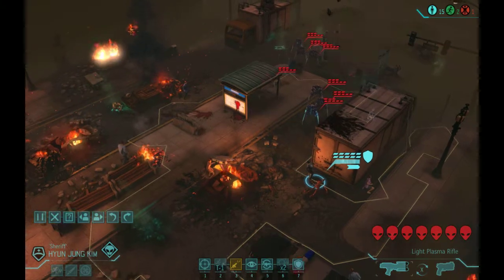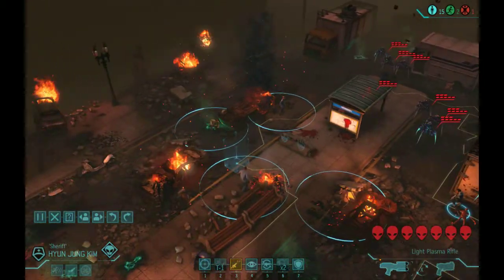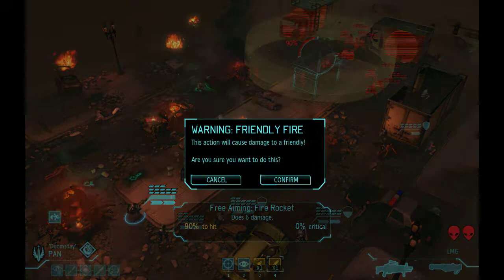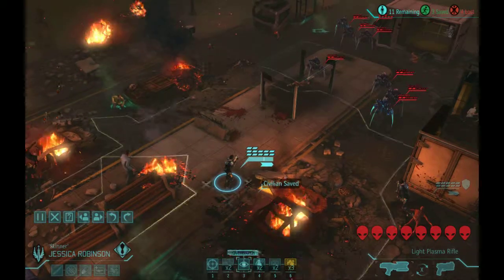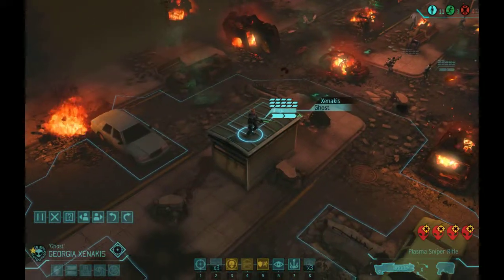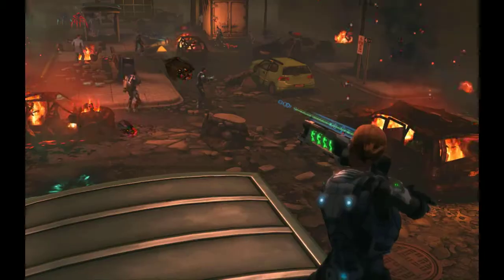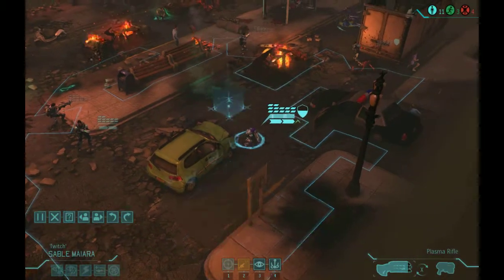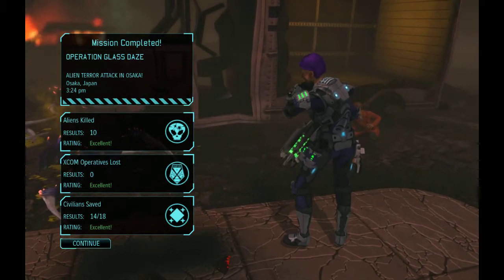Chrysalids Everywhere! (Quality Test Vid)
Confirming how dreadful my recording voice is, and that I need to get a better mic. But at least there's some explosions involved, hey?

Playing XCOM: Enemy Unknown w/ Enemy Within DLC.